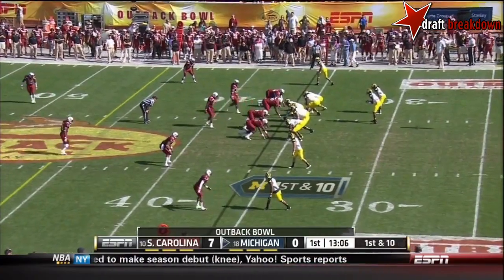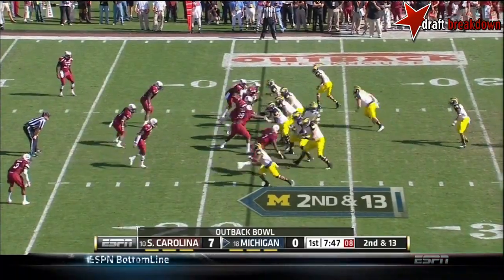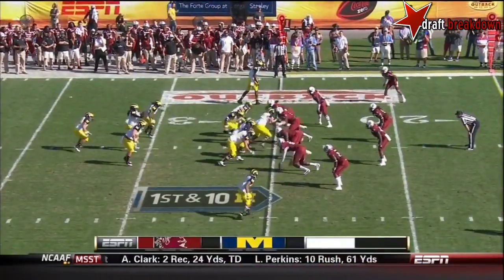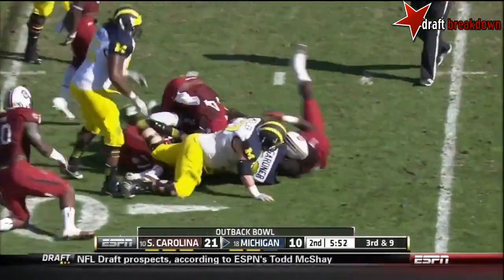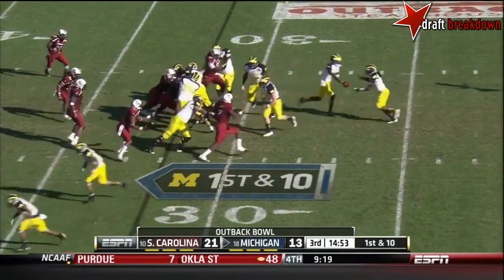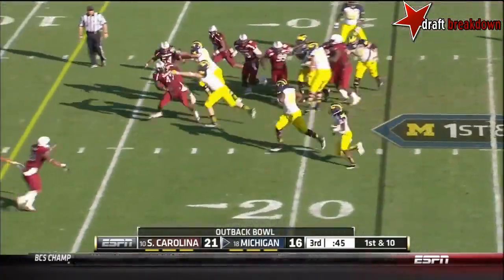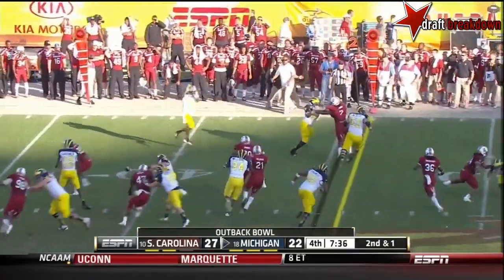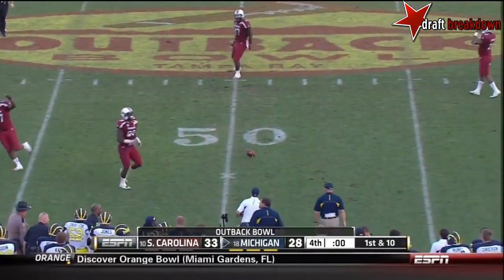Jadeveon Clowney vs Taylor Lewan (2013 Bowl)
RE Jadeveon Clowney - # 7
LT Taylor Lewan - # 77